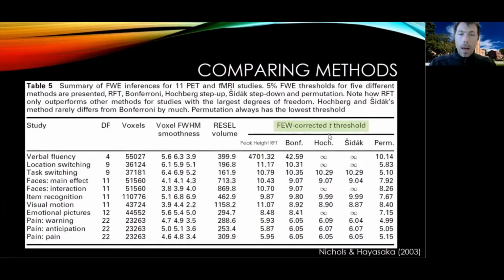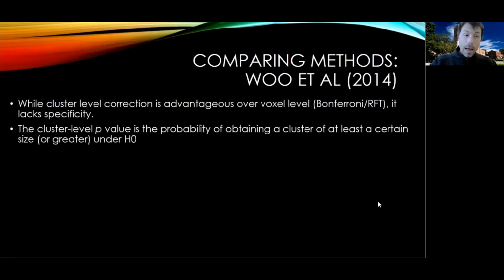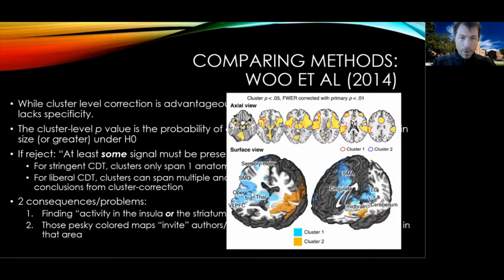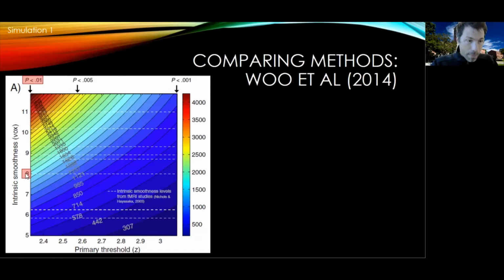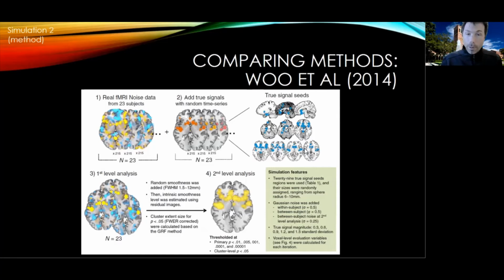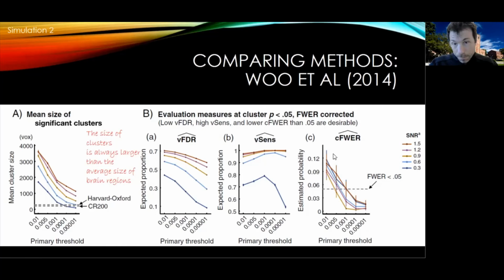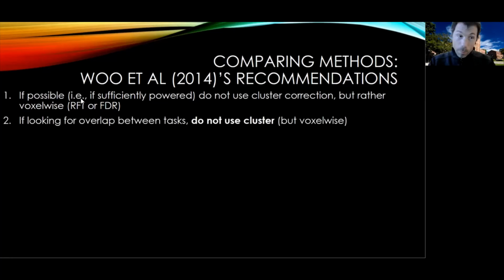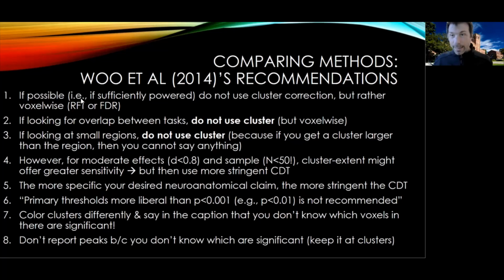Learn fMRI (W09) 06 Comparing Strategies for Multiple Comparisons Correction: (1) Woo et al